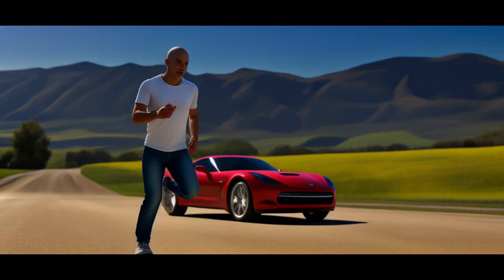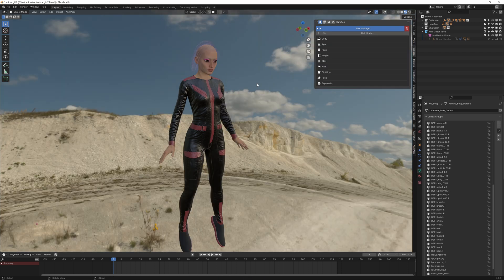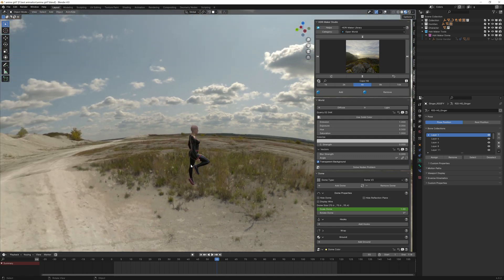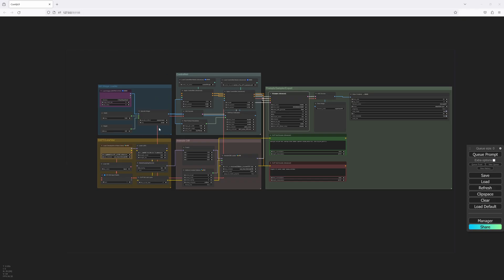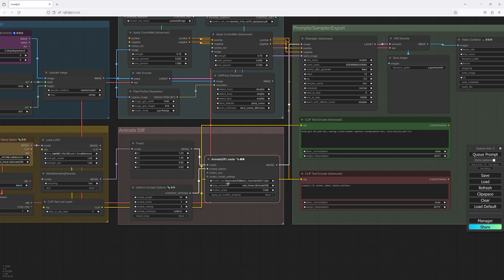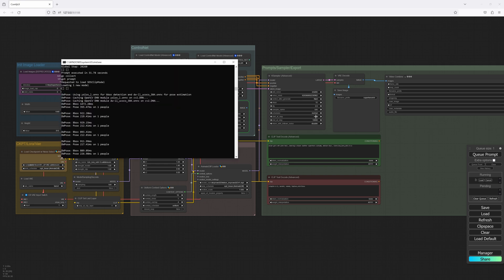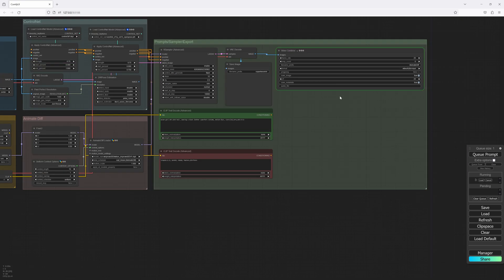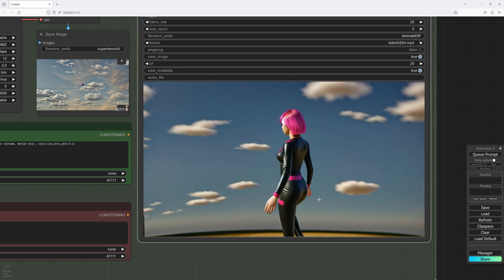Ai Animation With ComfyUI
The Method I use to get consistent animated characters with ComfyUI and Animatediff. BYO video and it's good to go!

You're awesome! Thanks for hanging out with me!